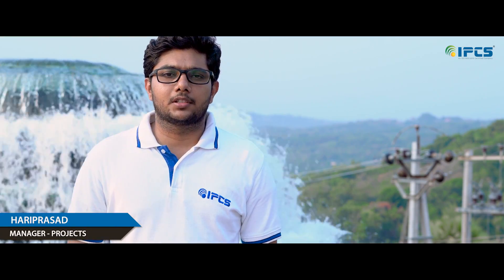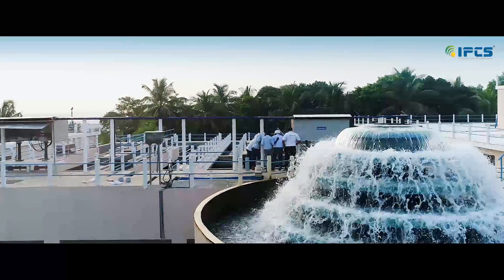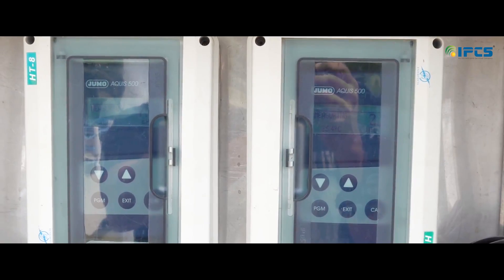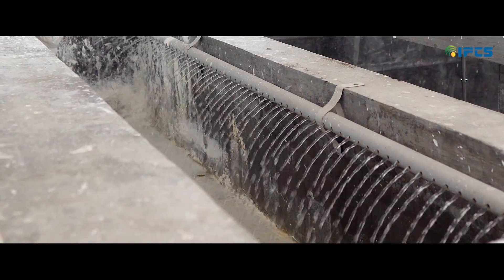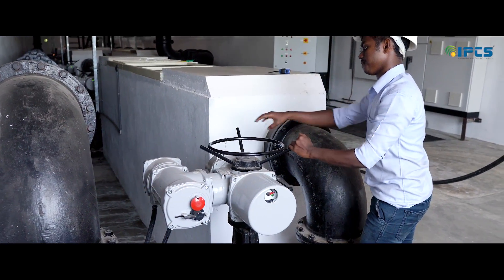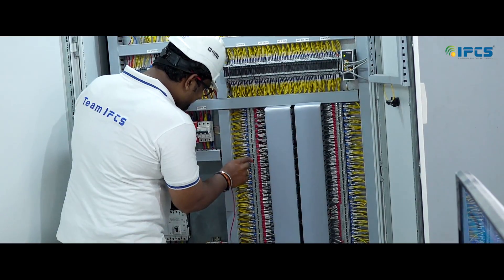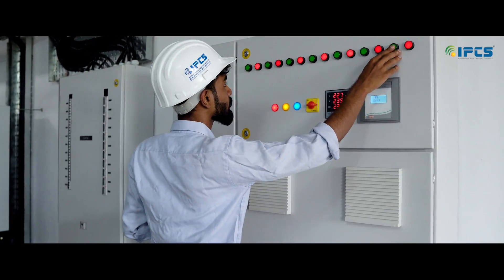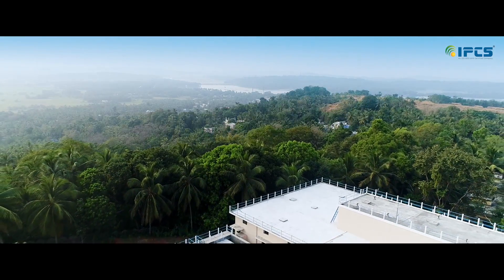How Do Water Treatment Plants Work? | SCADA based Automation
Process Automation

Tumblr: /ipcs-projectsandservices#machineautomation